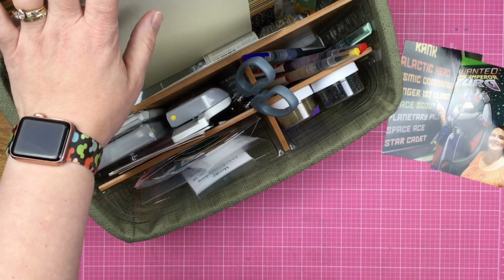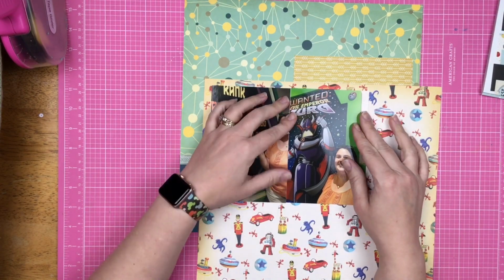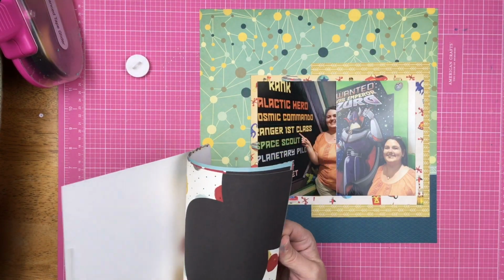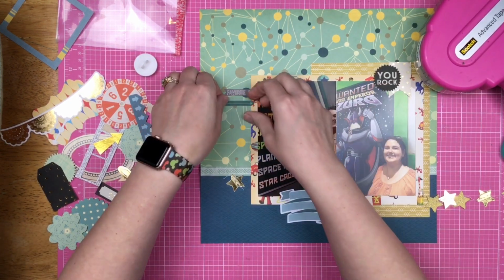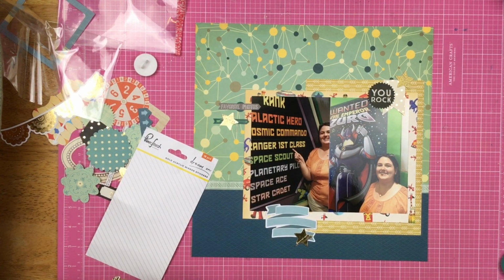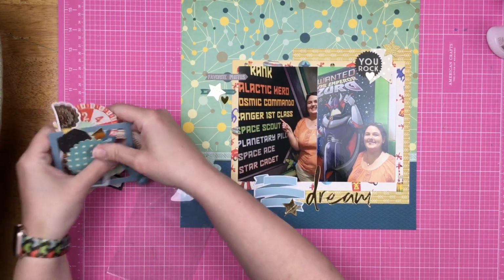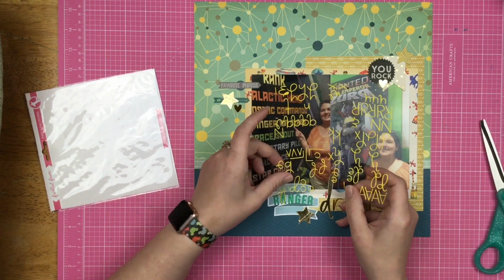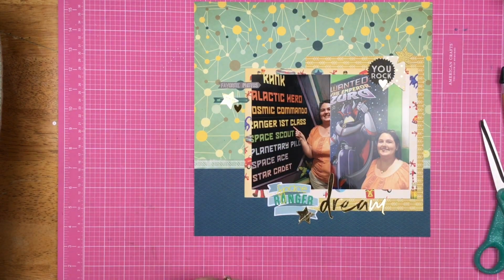Scrapbook Process: Space Ranger Dream // Disney Scrapbooking // For the Love of Homemade Kits